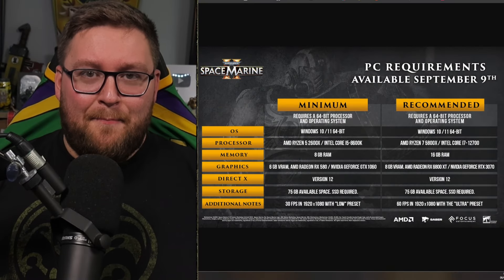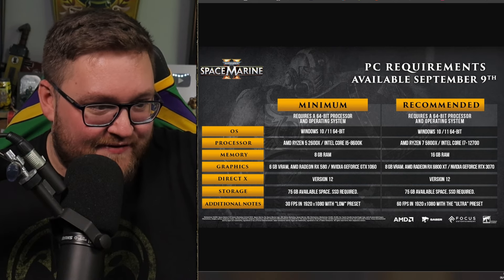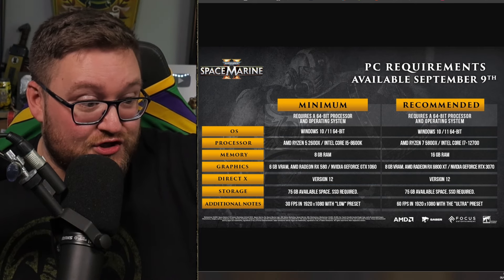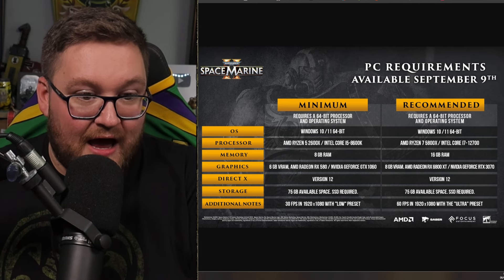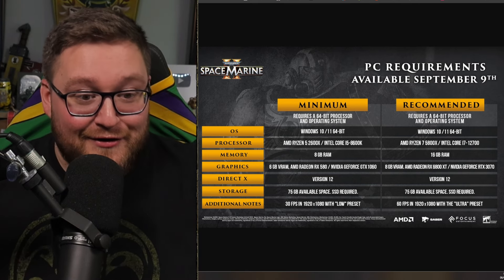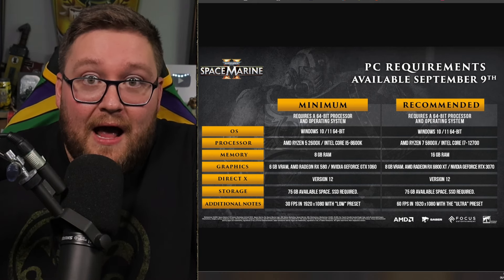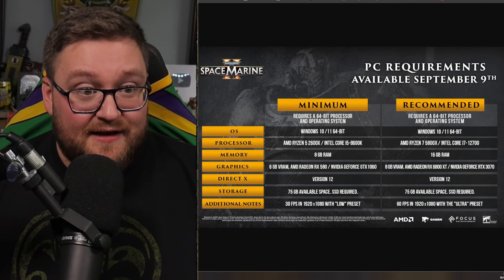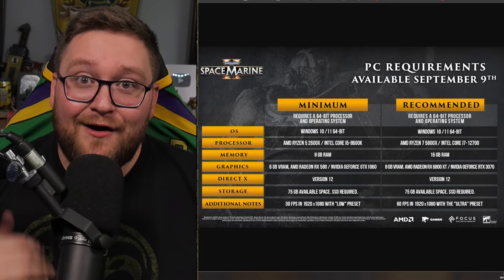SPACE MARINE 2 PC REQUIREMENTS ARE RELEASED!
Finally we have our biggest question answered, the developers have released the Space Marine 2 PC Requirements, hopefully you all fall in the min specs and can play the game!

If you enjoy my content and want to support me please consider on becoming a channel member! For the Emperor!